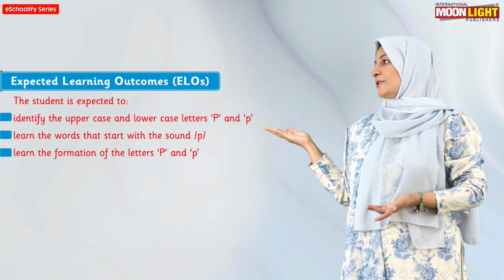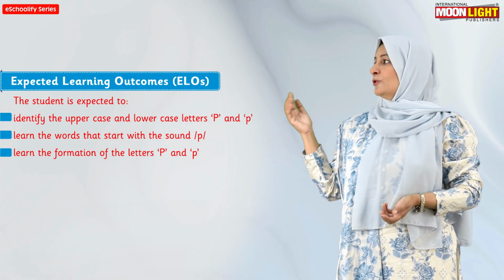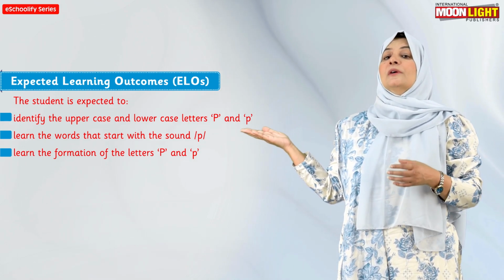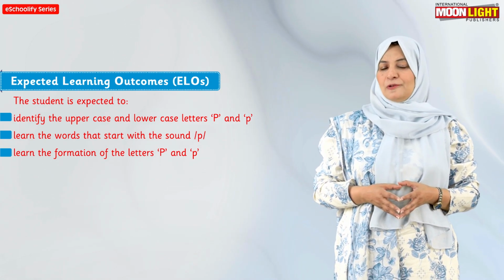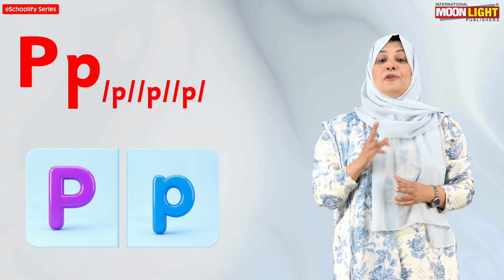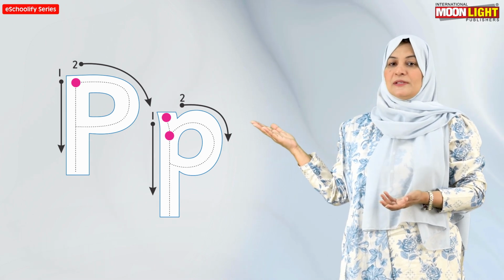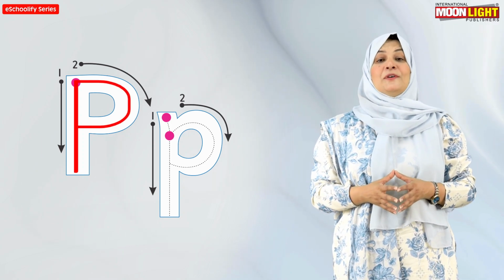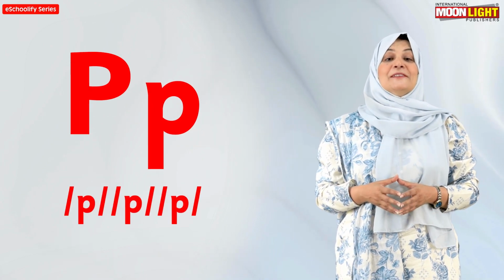Letter Pp for Teachers (eSchoolify-English learner Lecture)